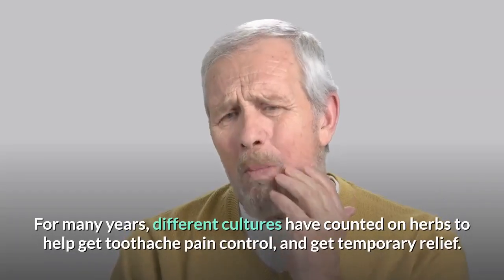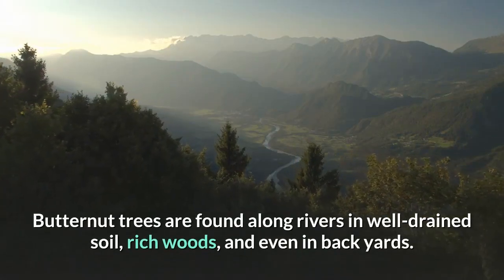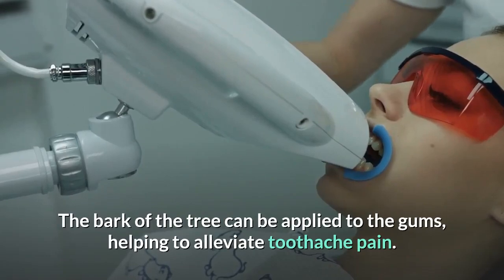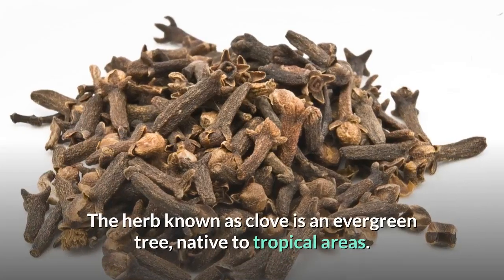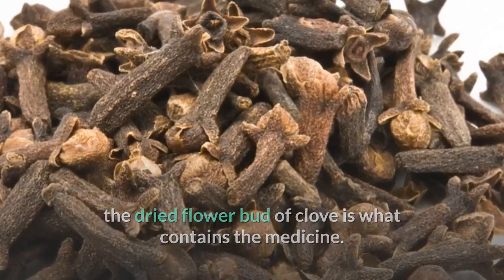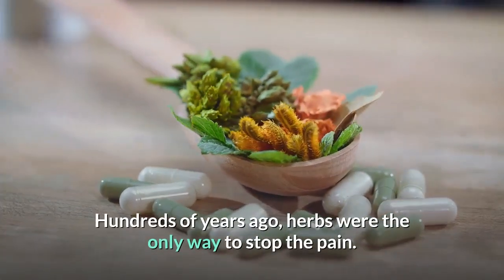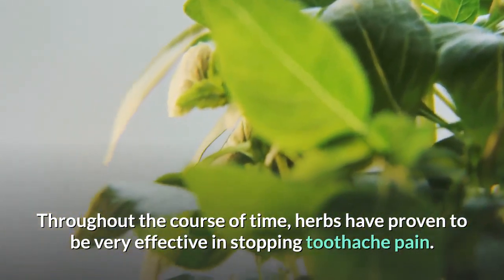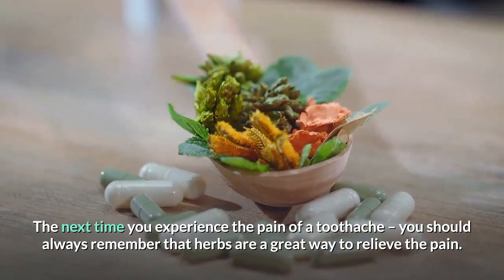How To Cure Toothache With Natural Remedies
toothache tooth pain how to get rid of toothache